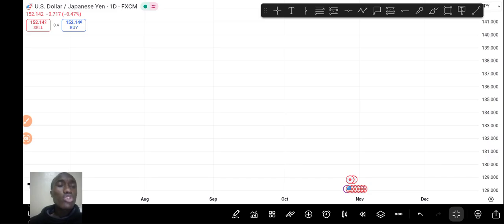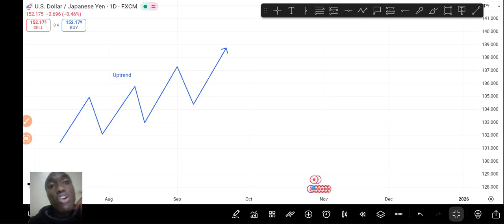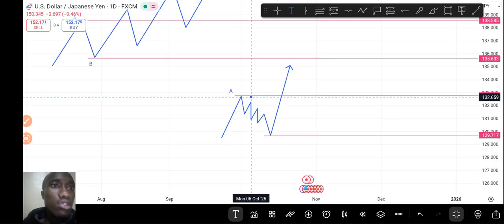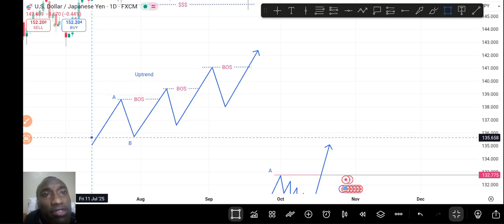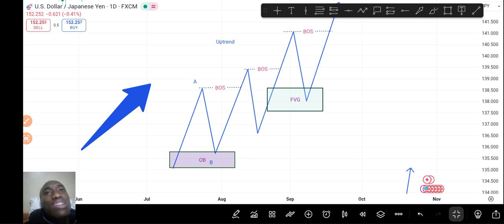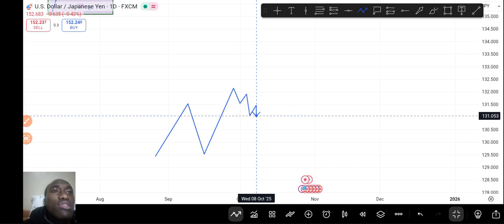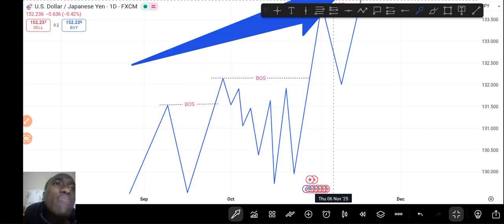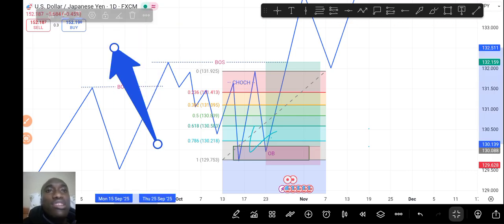🚀 Welcome to my first ever video!- forex trading// market structure intro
In this lesson, we break down Market Structure — the foundation of price action and smart trading decisions.
You’ll learn how to identify higher highs, lower lows, break of structure (BOS), and how to read the market like a pro.

📈 Perfect for beginners and intermediate traders who want to understand how institutions move the market.

market structure
forex trading
price action
smart money concepts
beginner trading
forex education
BOS and CHoCH
forex strategies
day trading
swing trading
technical analysis